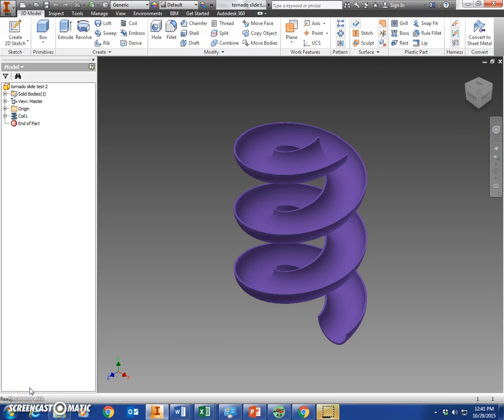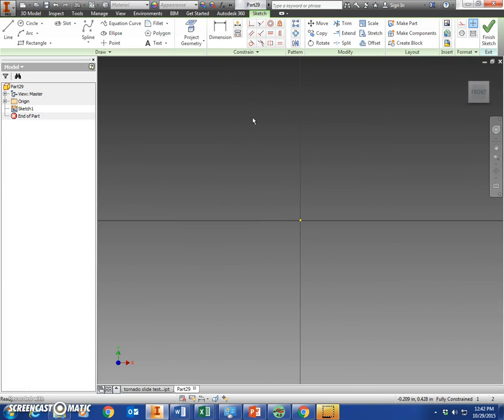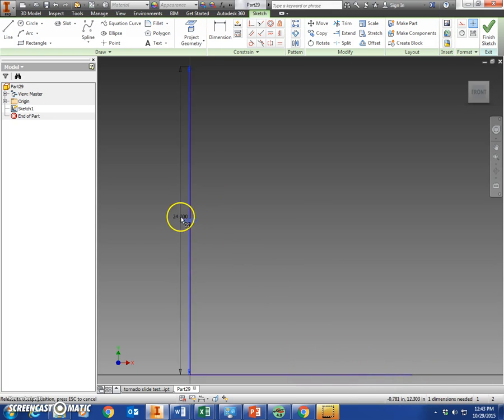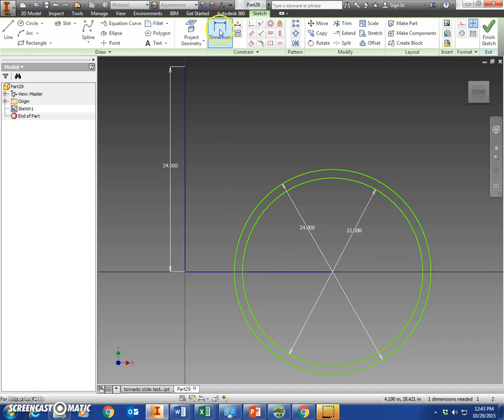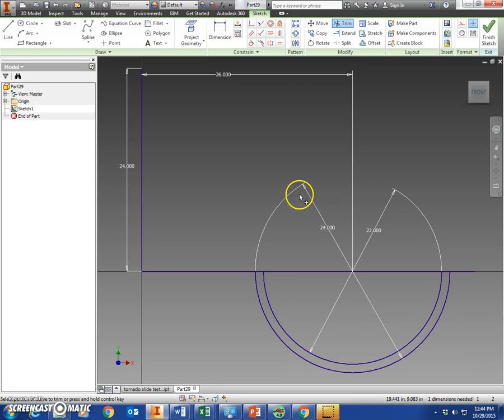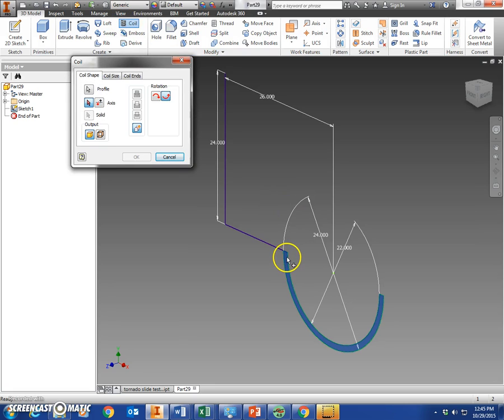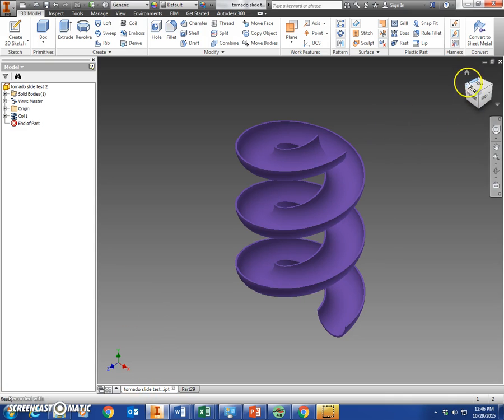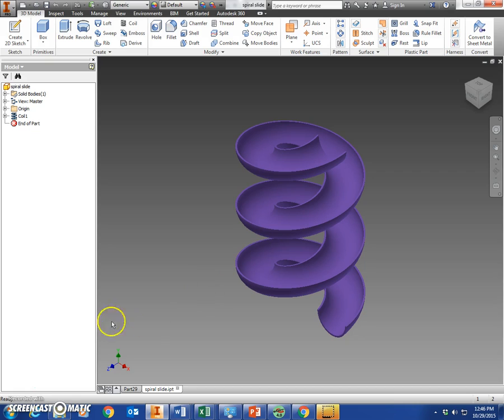playground lesson 9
spiral slide tutorial for PLTW playground lessons